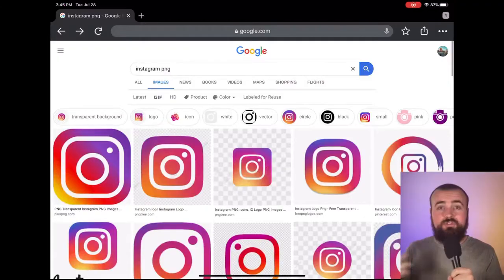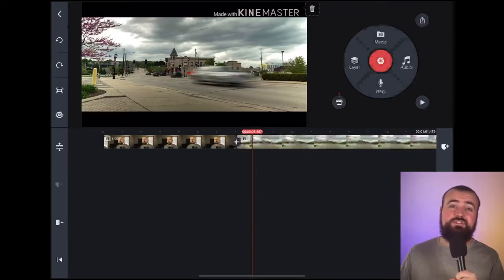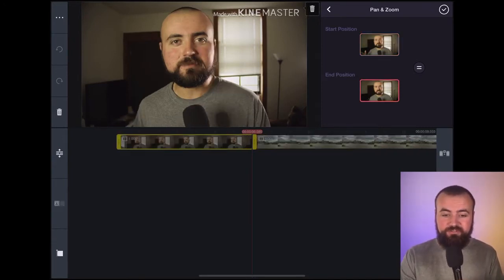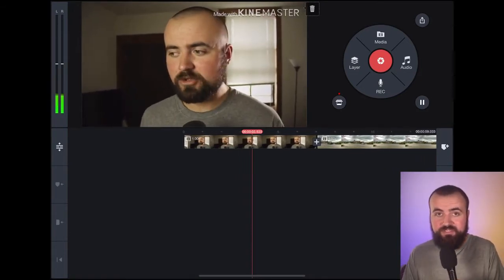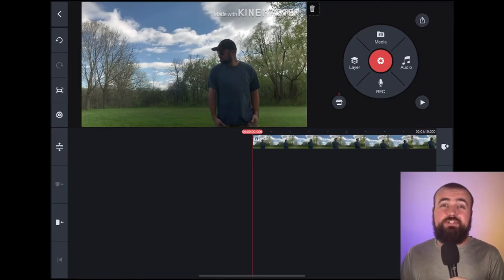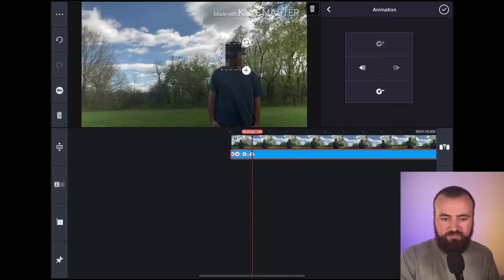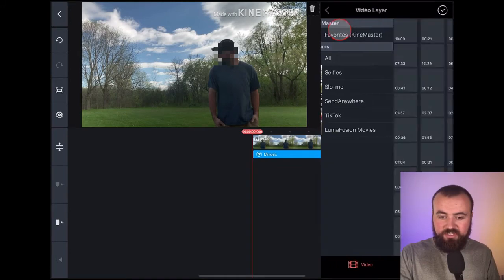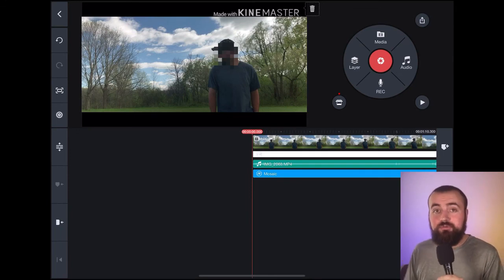this video theaches a lot